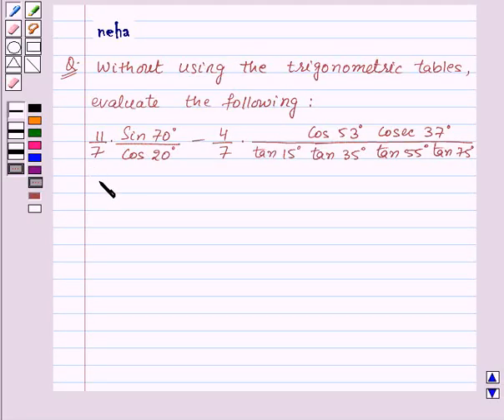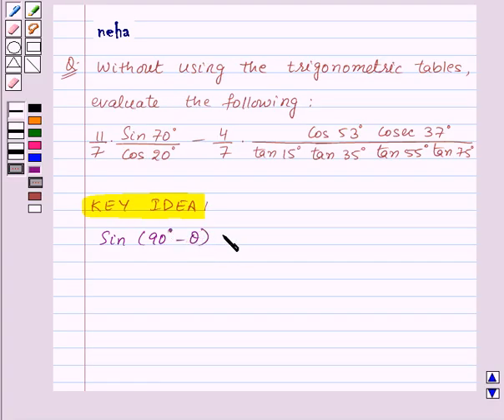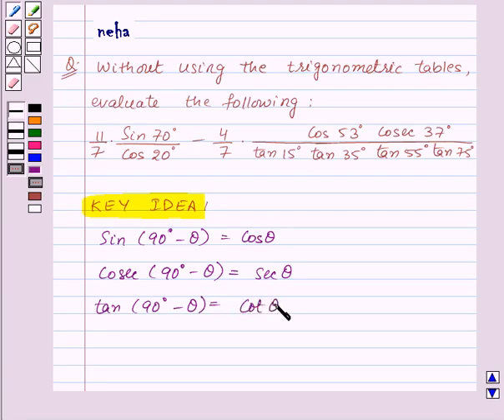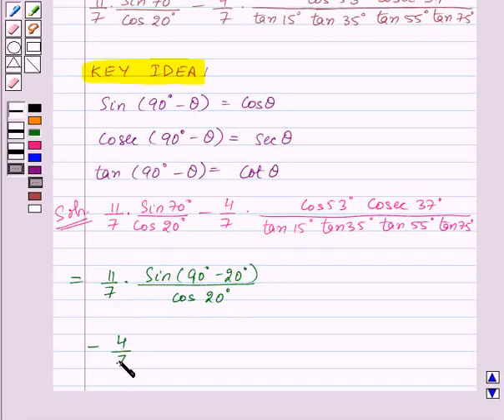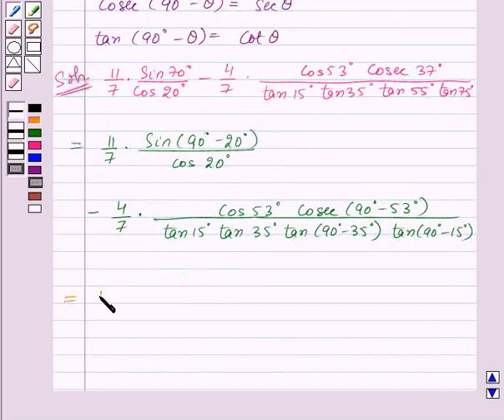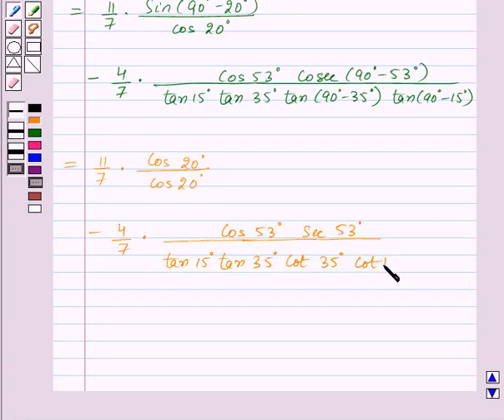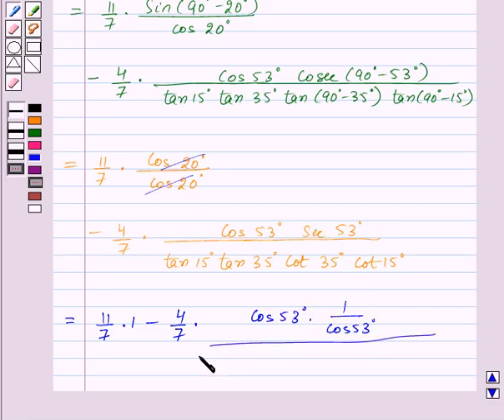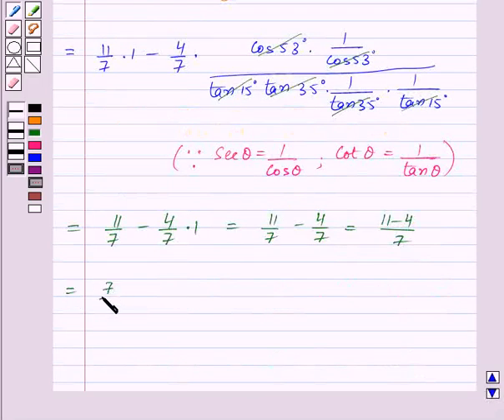Maths MathsX CBSE B 2008 1 12